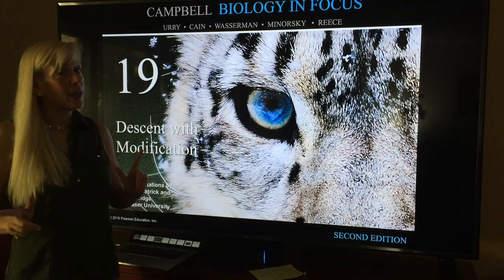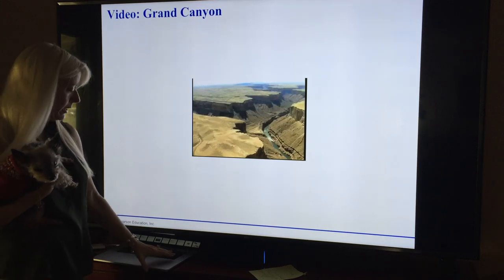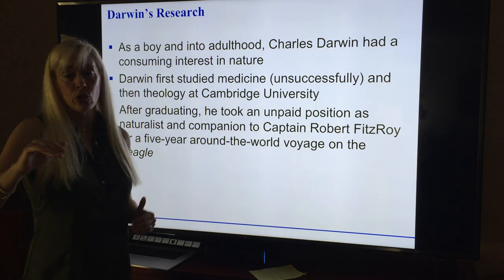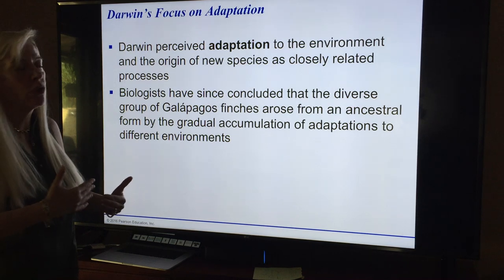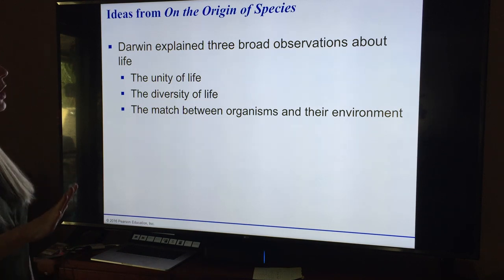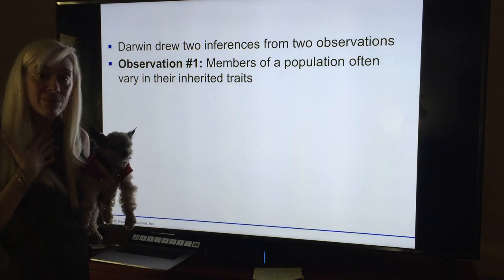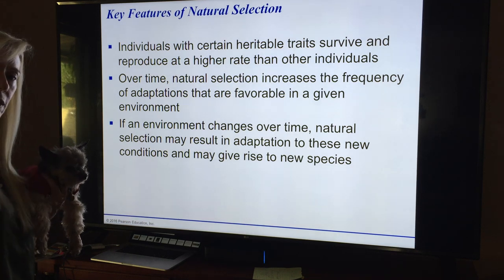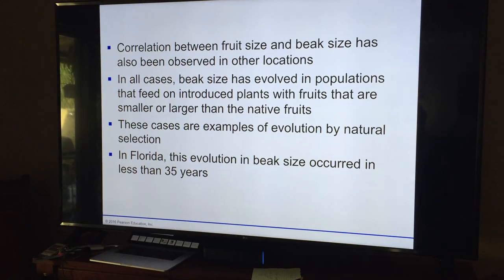AP BIO chp19 pt1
chat 19 part 1